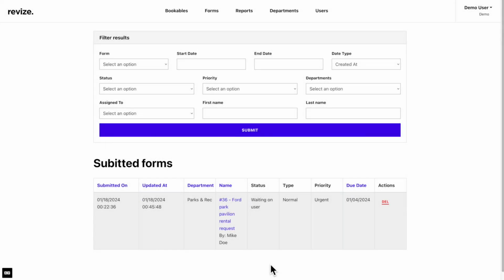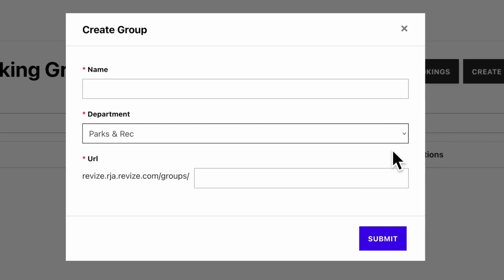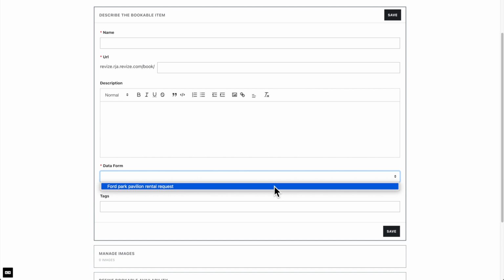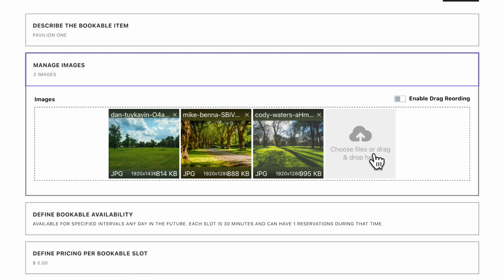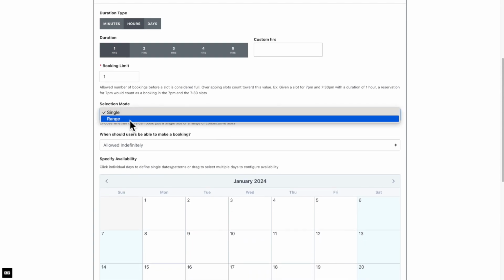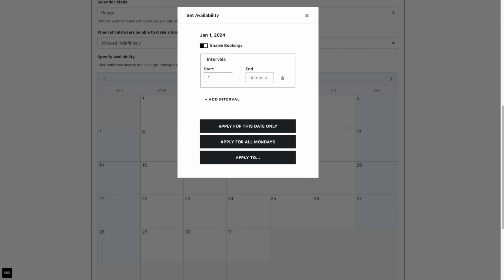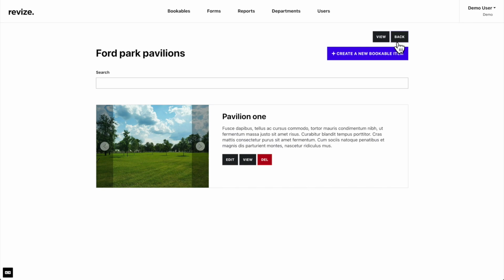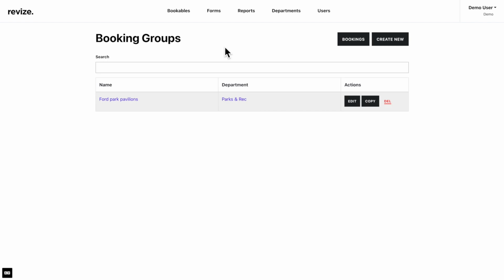revize. Bookables Tutorial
Before proceeding with this video, please ensure that you have completed the online interactive forms application tutorial This is crucial because creating forms and departments is a prerequisite for generating any bookable items within the application. In order to except payments through the bookables application you will need to set up a stripe account and create API keys. All instructions will be sent over to you via the revize support portal along with this video.

00:00 Welcome to the Bookables Tutorial
00:44 Creating a Bookable Group
01:28 Creating Bookable Items
06:00 The Bookable Item
06:35 Bookings Page